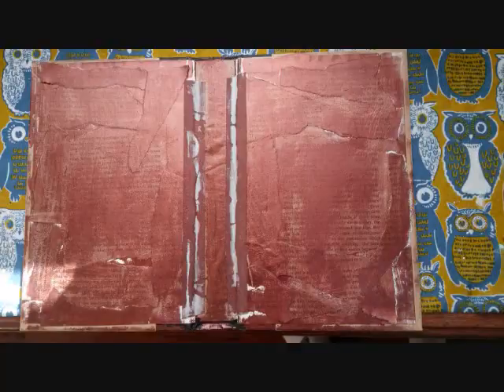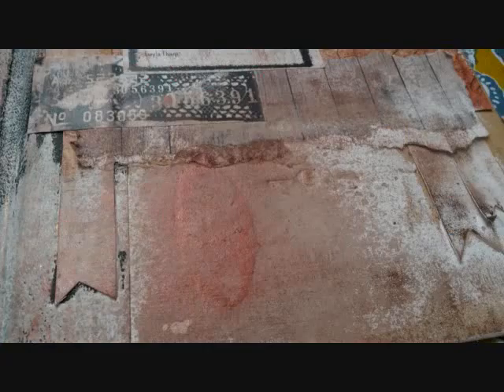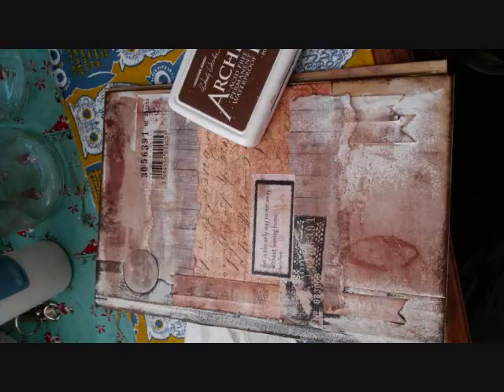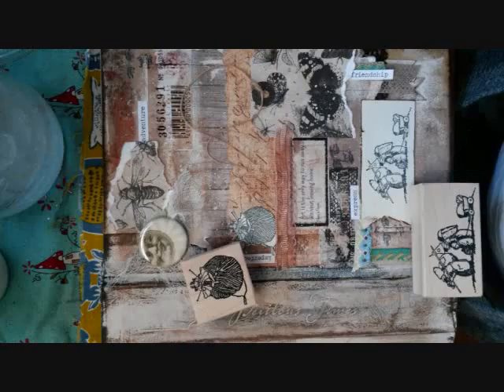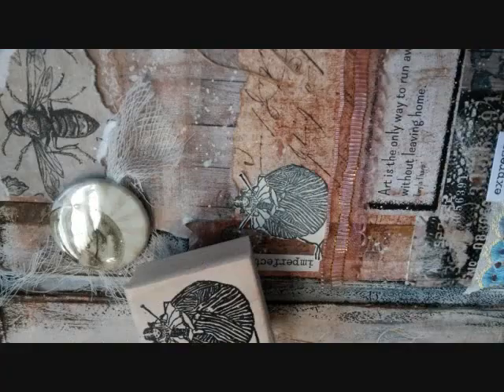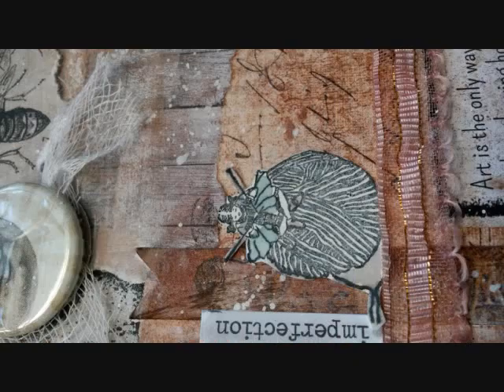Creating A Binder Book Using an Upcycled Hardback Book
Follow a step out tutorial, creating a binder book (I'm using to store my ATC cards) from a discarded hardback book. This could be used for a journal, photo album, etc. There is plenty of stamping and layering of paper, trims and more.